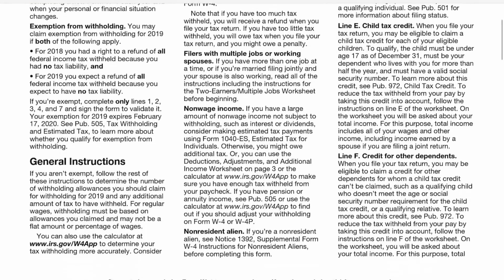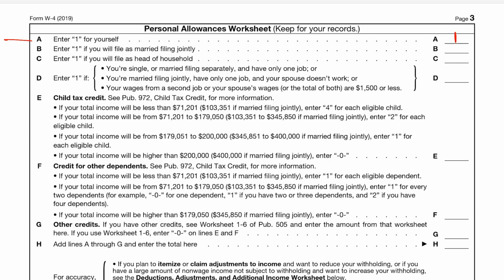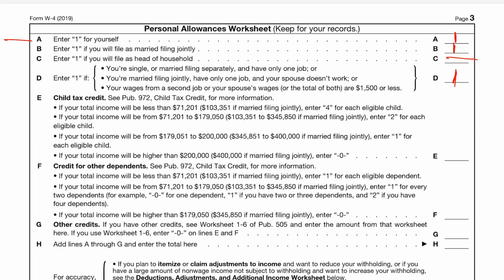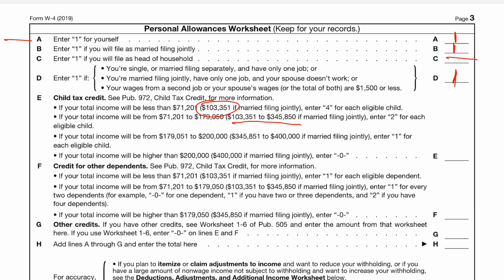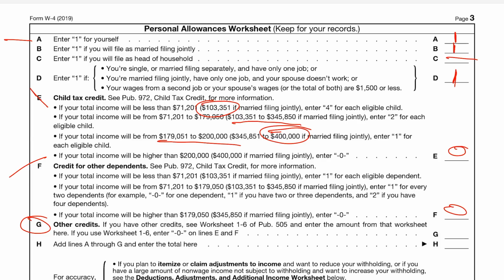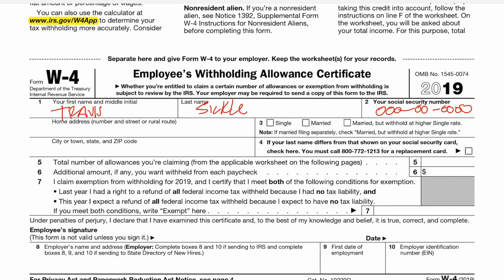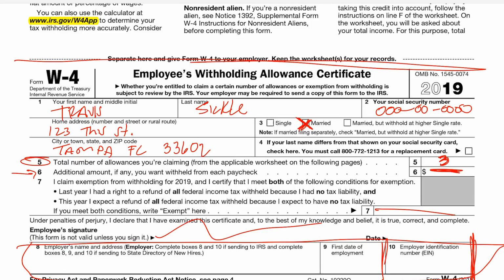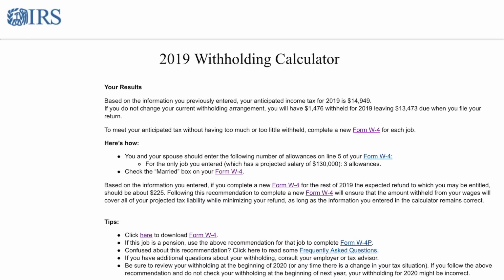IRS Form W-4 Paper Version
How to fill out the W-4 updated for 2019 the paper version.  I know a lot of people have requested this paper version but also check out the online version.

The online version is the preferred method since it will help you get a more accurate answer than the W-4 worksheets.

1646 W Snow Avenue
Suite 144